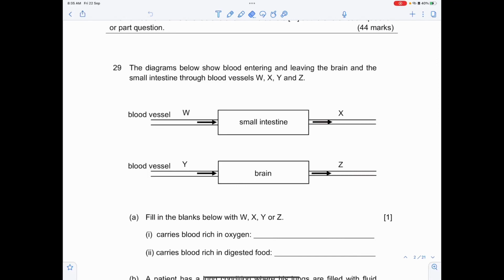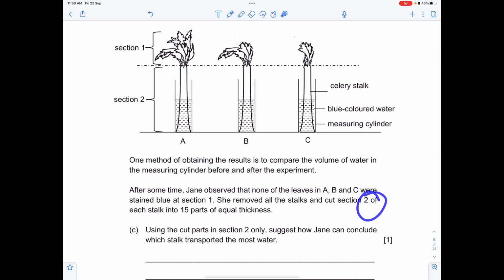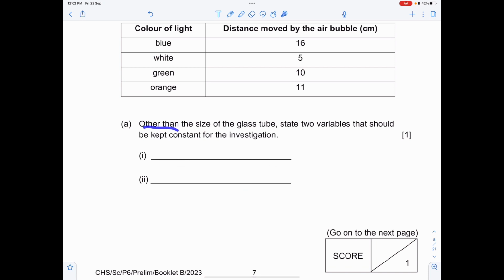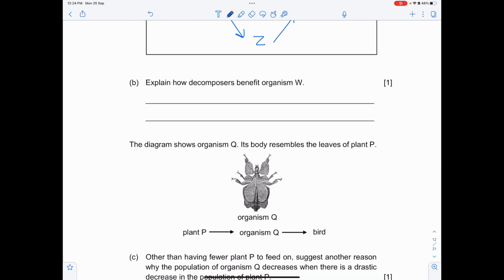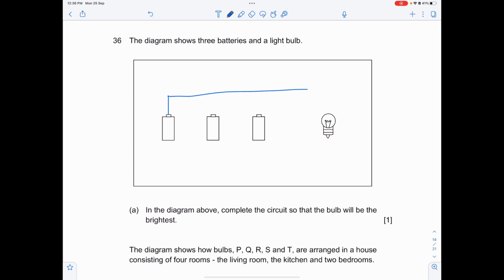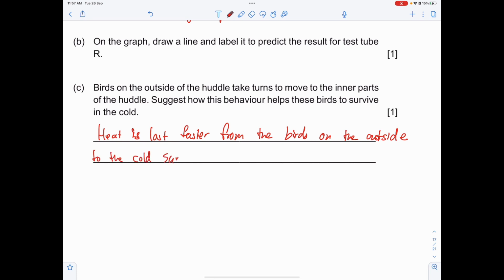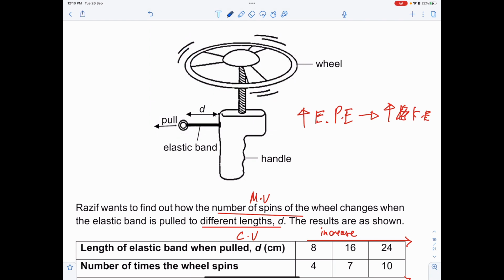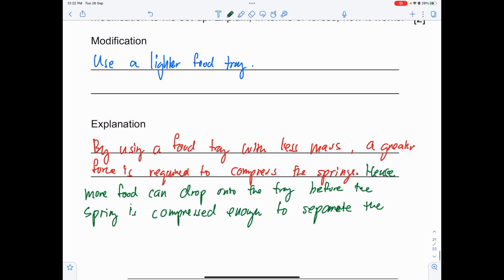Post prelim practice paper 2